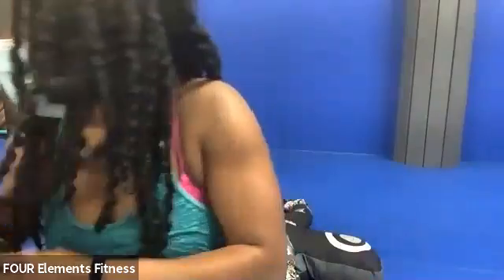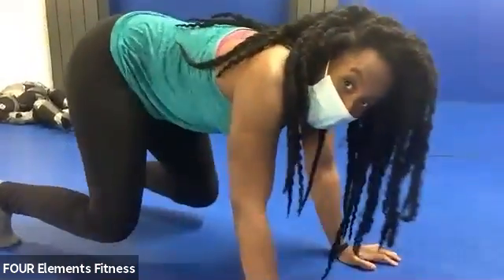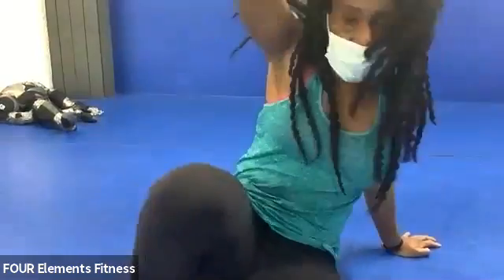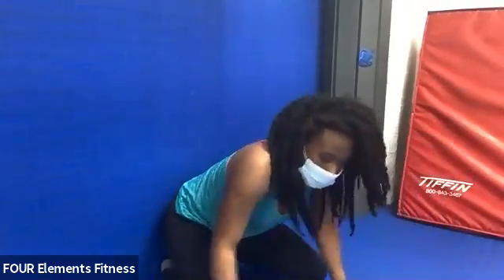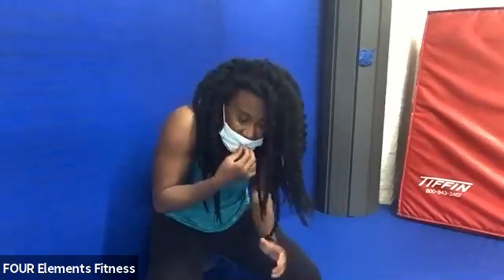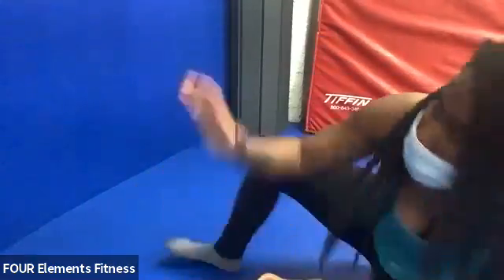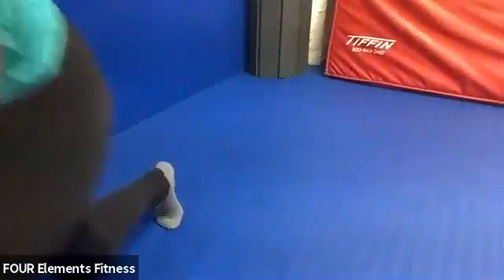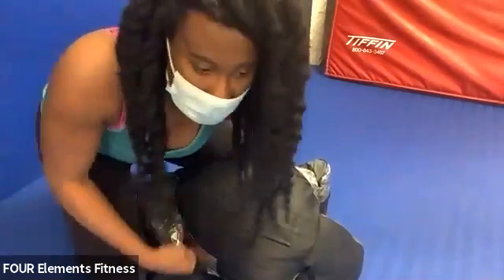Monday Hallway BJJ - Von Stricklen